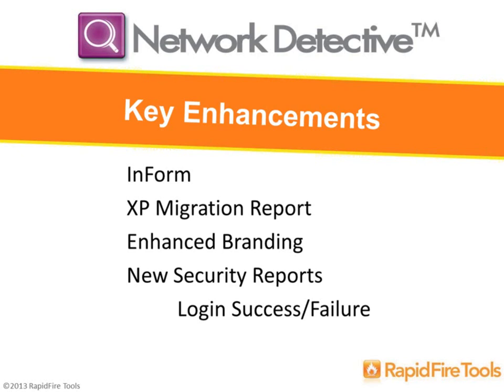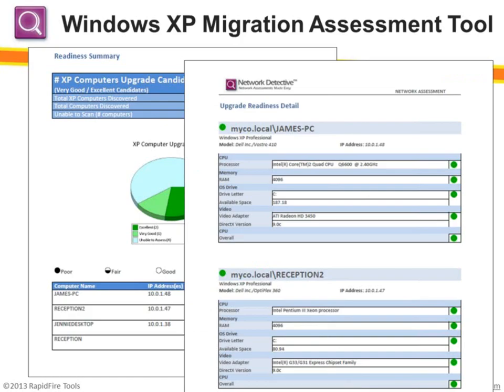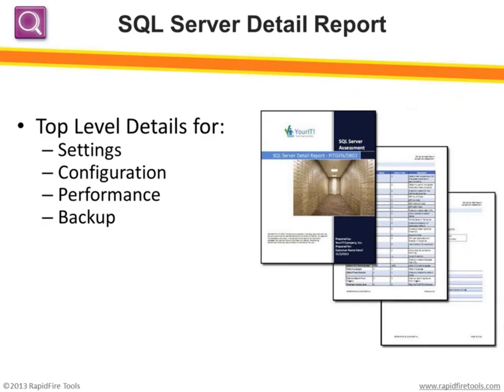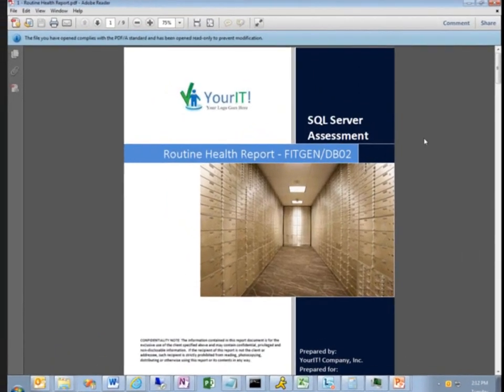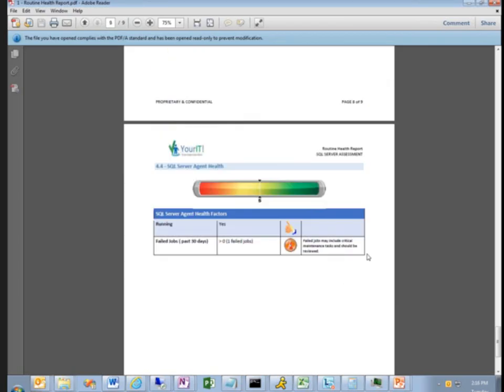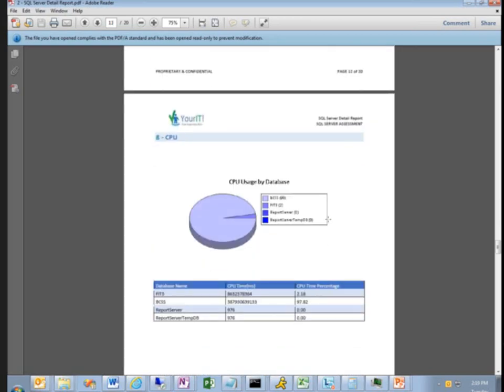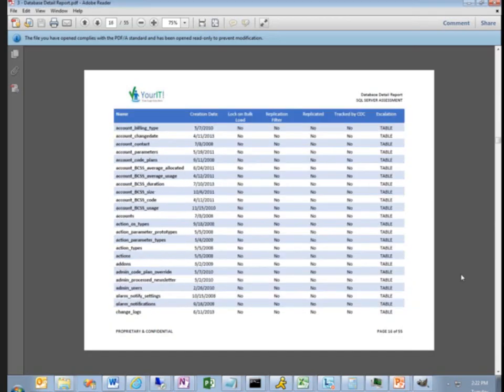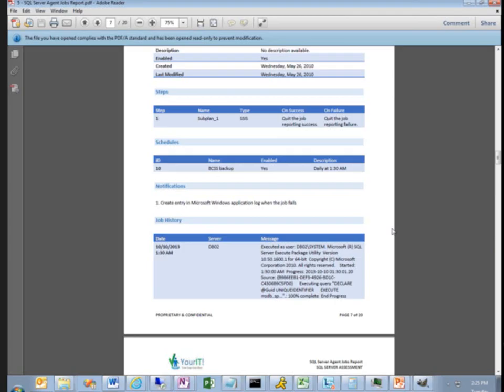SQL Server Assessment Module